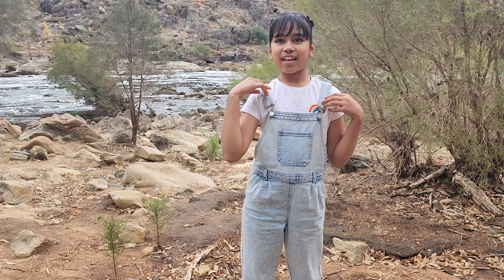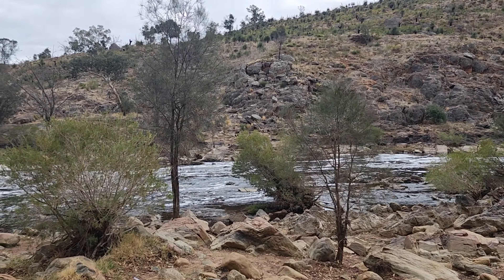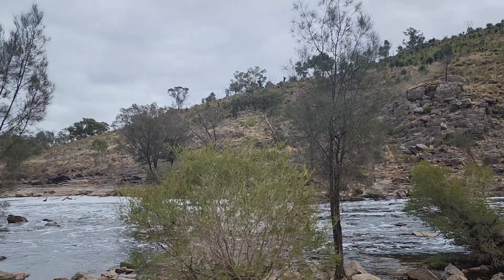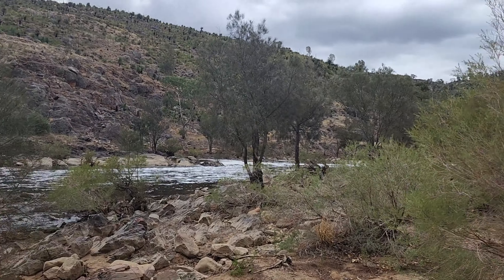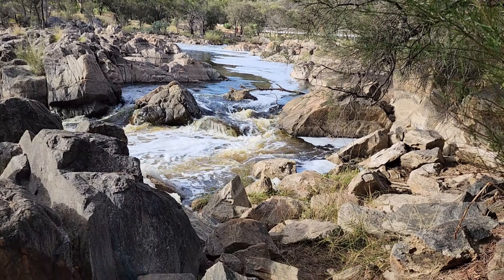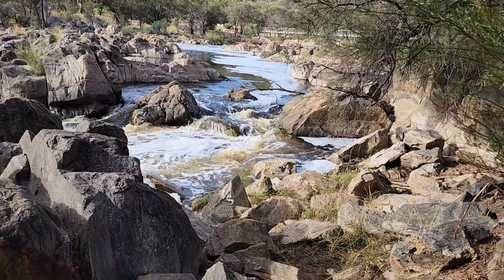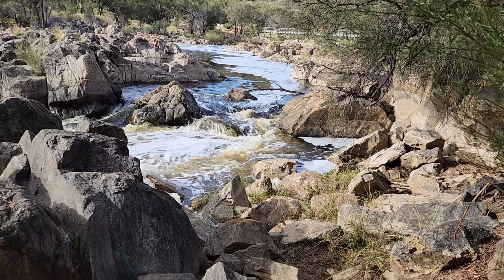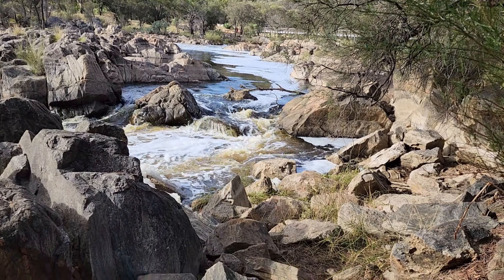Bells Rapids Waterfall...what is this foamy thingy?